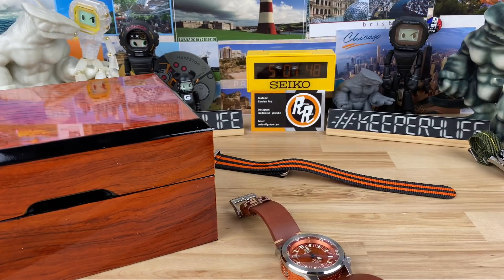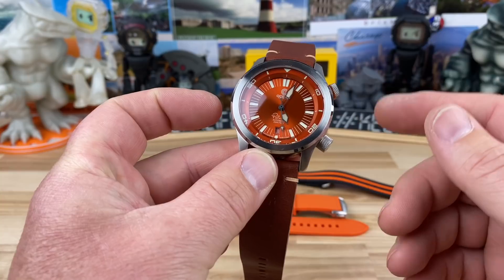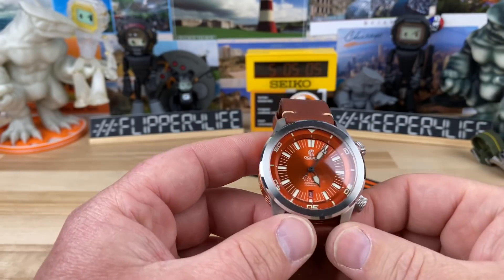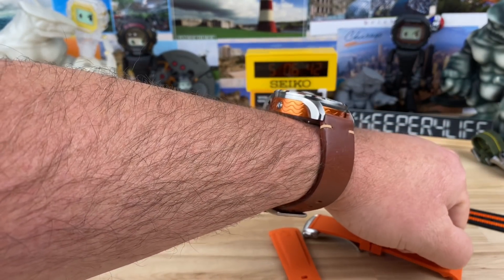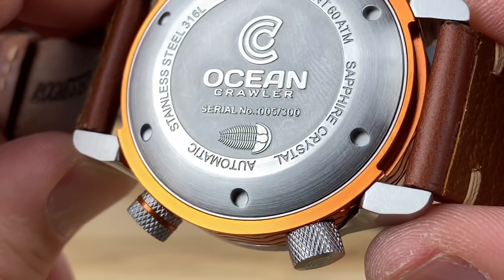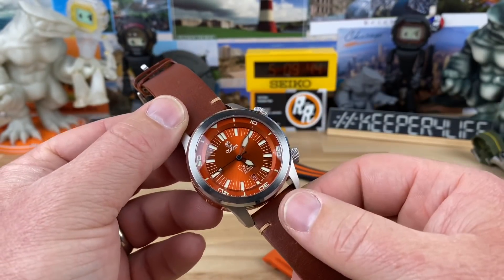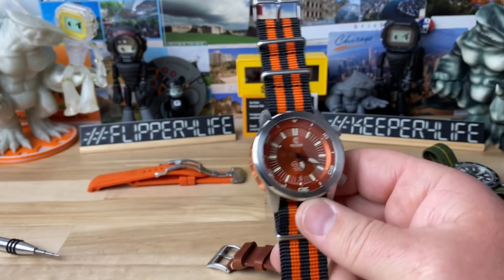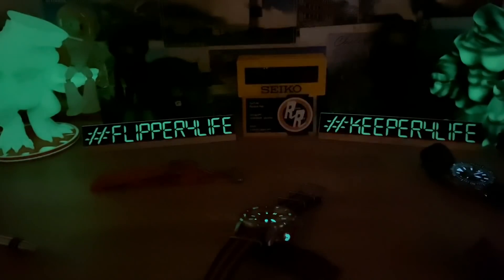Ocean Crawler Paladino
Big thanks to Jerry for sharing this killer diver.
Here is Jerry’s link to buy the lume monsters